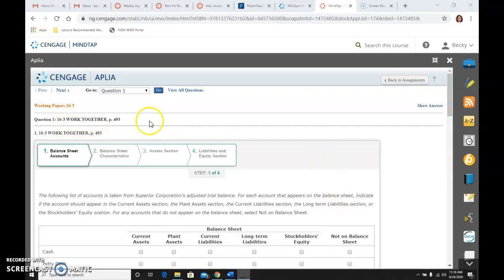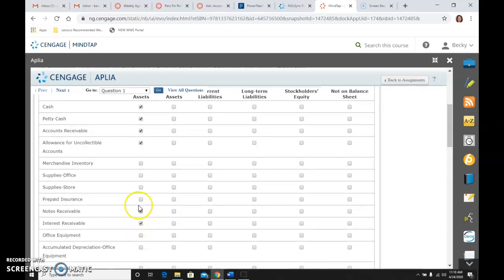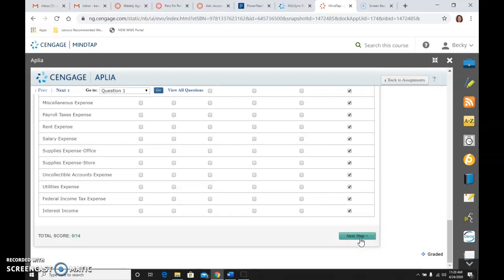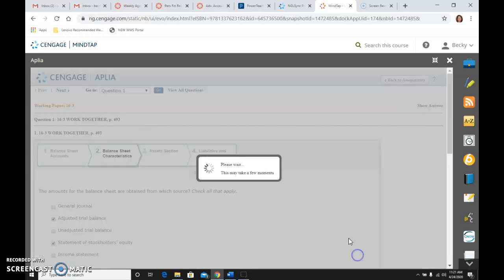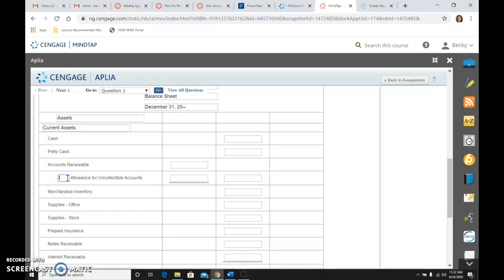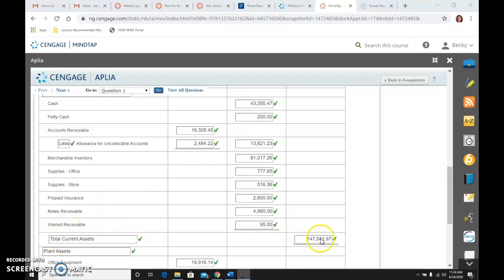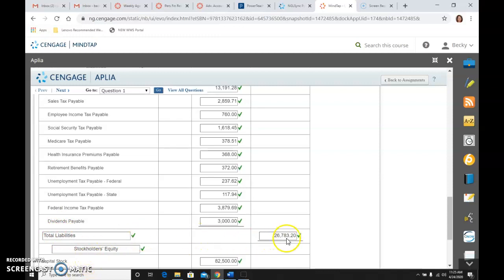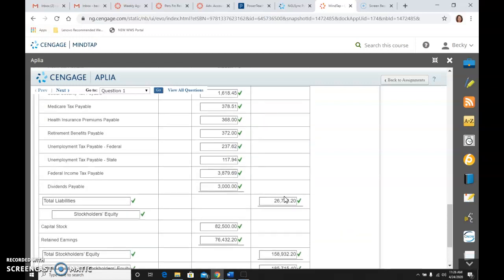16-3 Work Together - page 493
Preparing a Balance Sheet for a Corporation